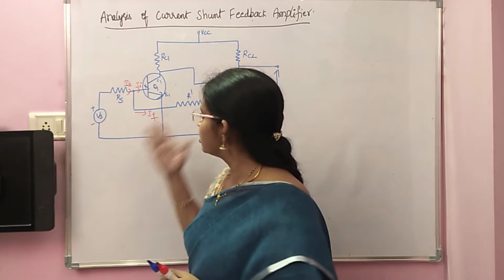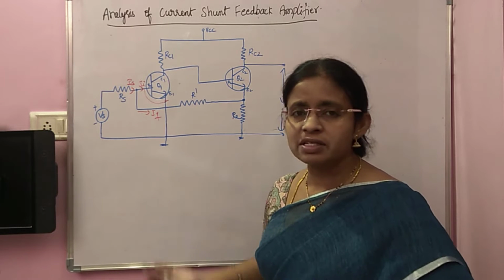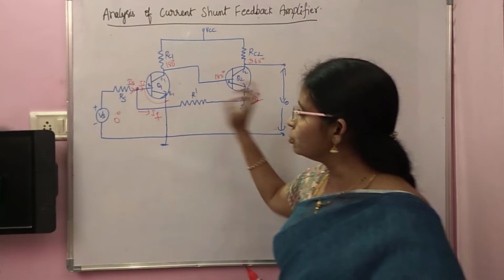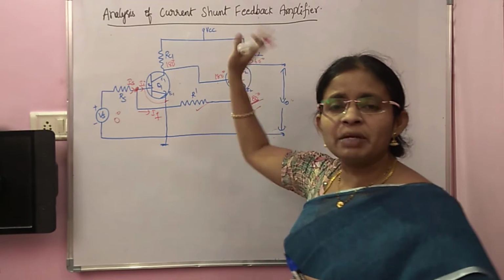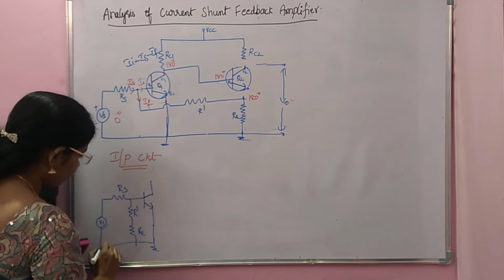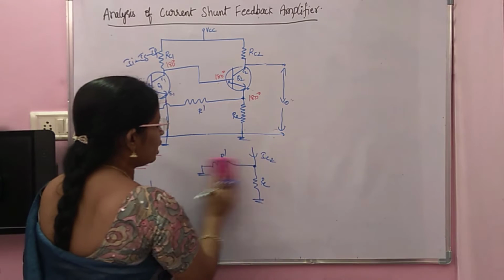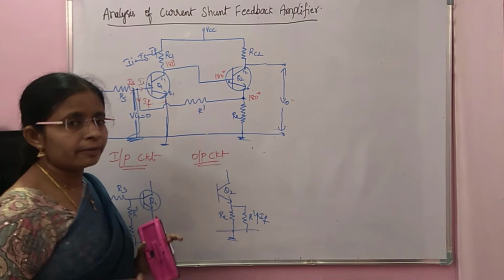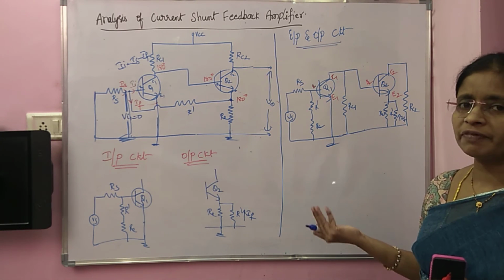Analysis of Current Shunt Feedback Amplifier (Part-1)